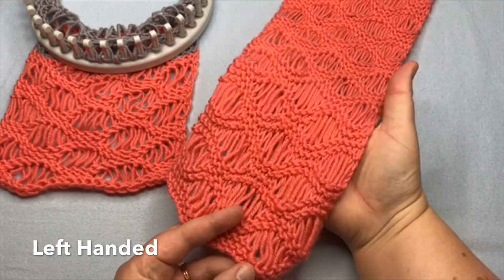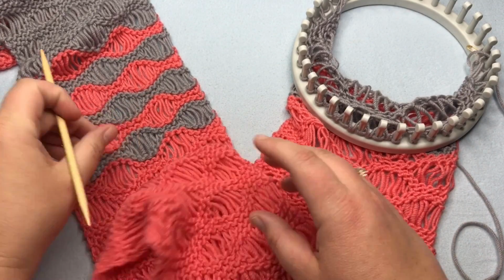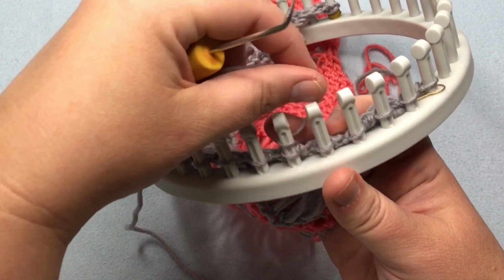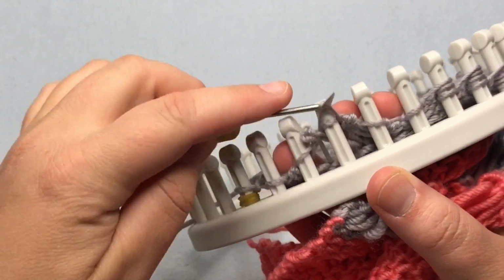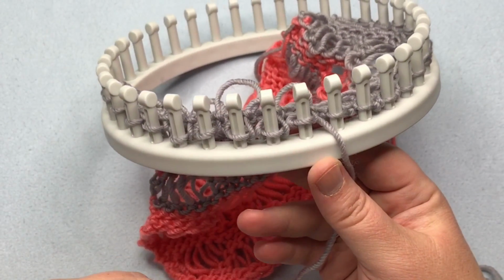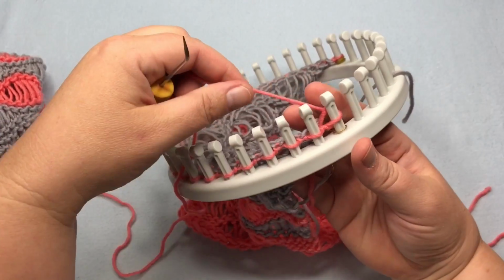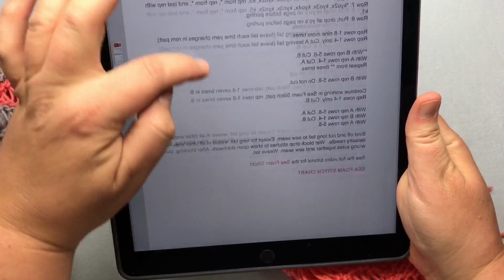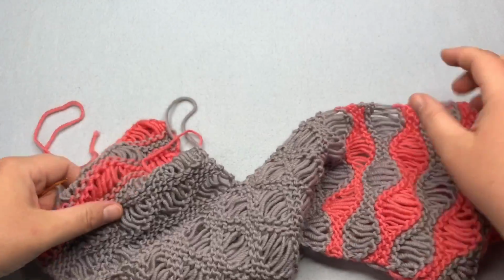Loom Knit | Sea Foam Stitch (Left Handed) One and two color variations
Learn to loom knit the Sea Foam stitch in one and two-color variation.  This easy garter, dropped stitch pattern is simple to master.  This video is especially for my left-handed loomers!

Happy Crafting!!